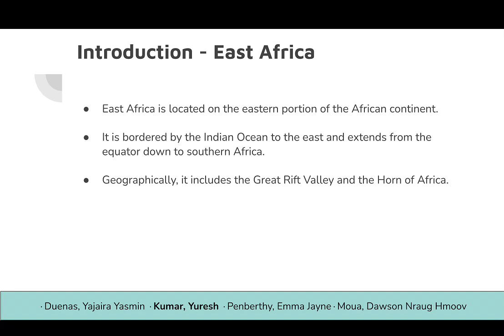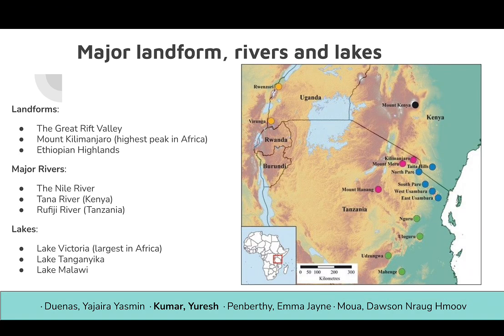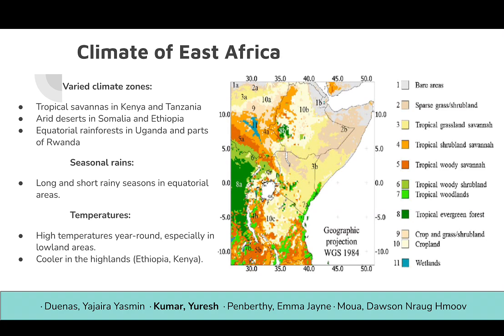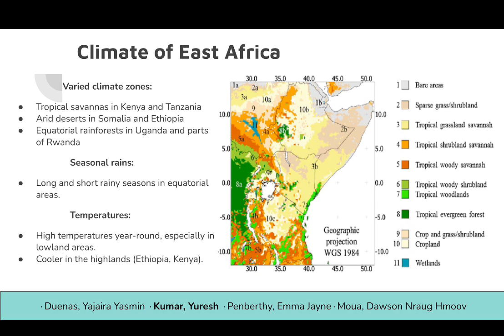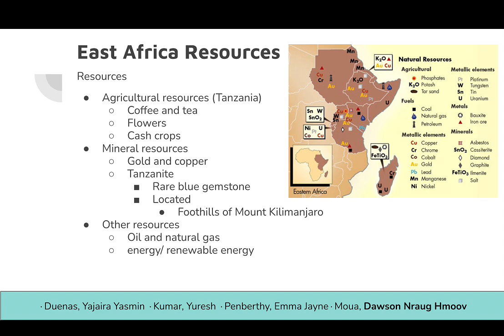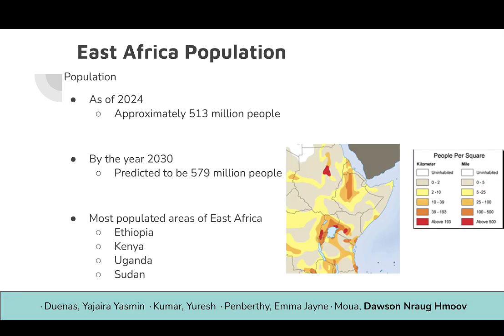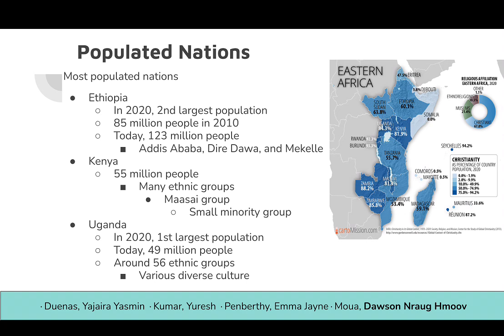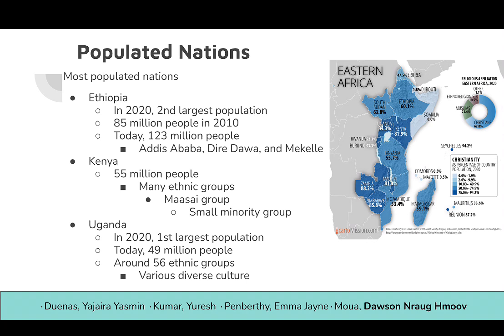Group 2 - Fall 2024 - Geography Mini Lecture Presentation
This is the group presentation of Group 2 for mini-presentation of Geography course (fall 2024). The first section is covered by "Yuresh Kumar" and second section is covered by "Dawson Moua". Thank you